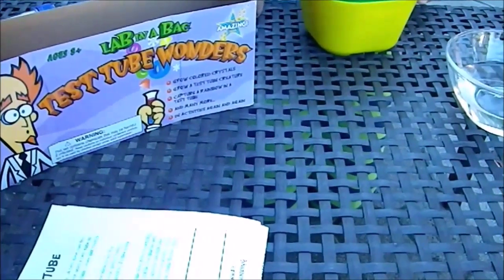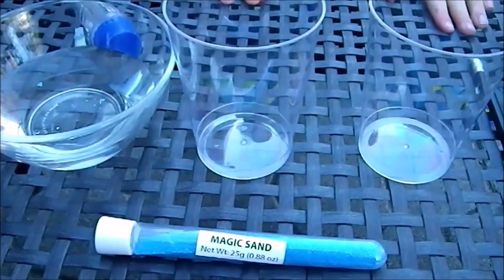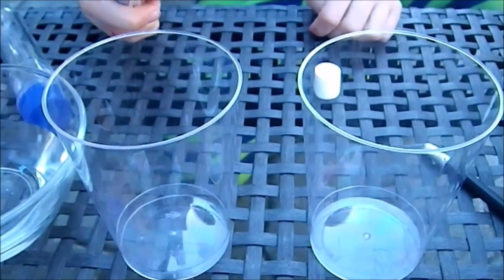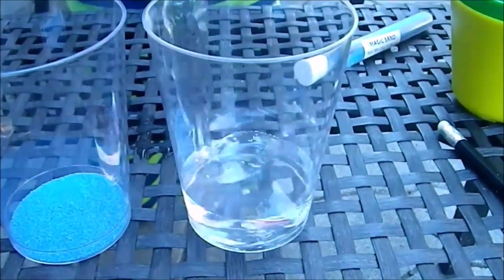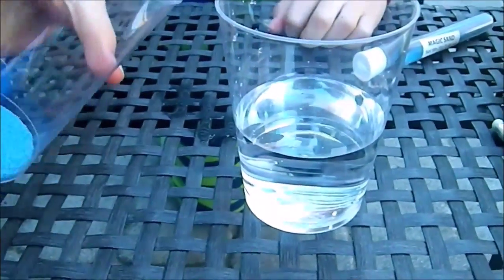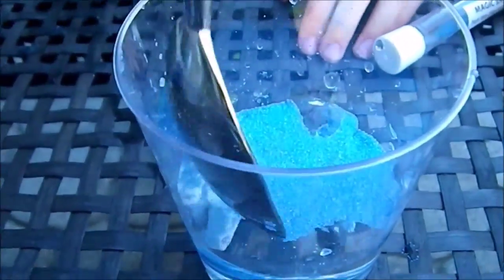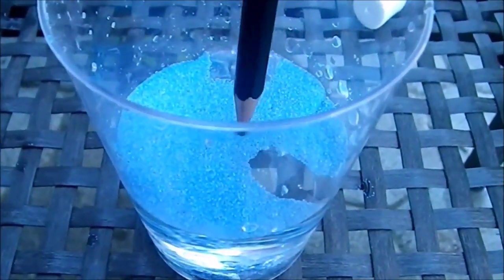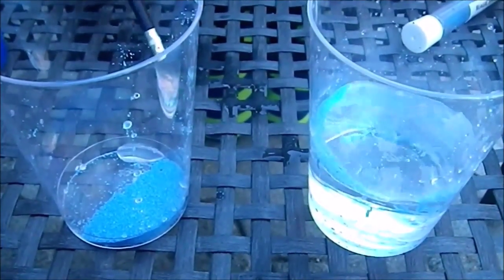Magic Sand Experiment With Mr. Chuck | Lab In A Bag | EverythingKidsTube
Mr. Chuck is BACK! Today, he is going to expriment with "Magic Sand" and see what really makes it so magical. Comment Video Ideas Down Below.

-Who Is Mr. Chuck?-
Mr. Chuck: Mr. Chuck Grew Up Wanting To Be A Scientist And His Dream Came True When EverythingKidsTube Laboratories Excepted Him Into Their Young Genius Program. Every Since He Has Been Wowing Us With His Creativity And Pure Genius. Mr. Chuck Is A World Renowned Scientist That We Are So Lucky To Have As Part Of Our Channel!

T O   P U R C H A S E   T H I S   K I T   C L I C K   T H E   L I N K:

Y O U      C A N      A L S O      P U R C H A S E      T H E      K I T      A T      O N E      O F      T H E      F O L L O W I N G:

J O A N N
H A N C O C K   F A B R I C S
H O B B Y   L O B B Y

E V E R Y T H I N G K I D S T U B  E 10+: